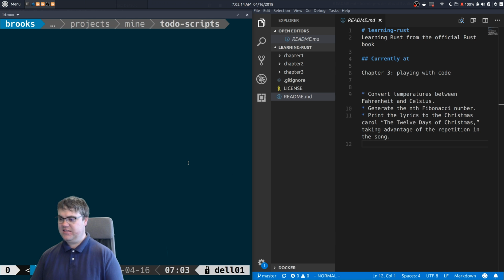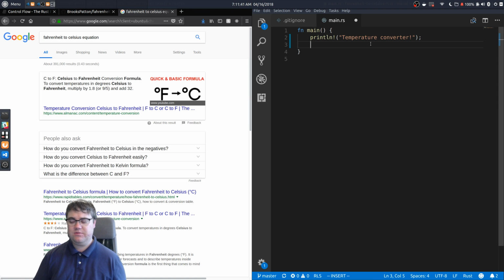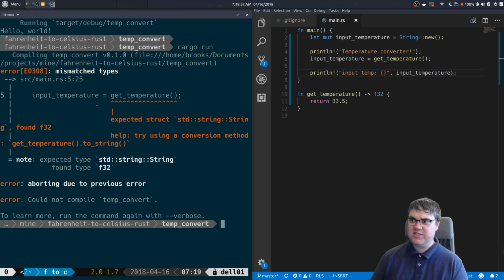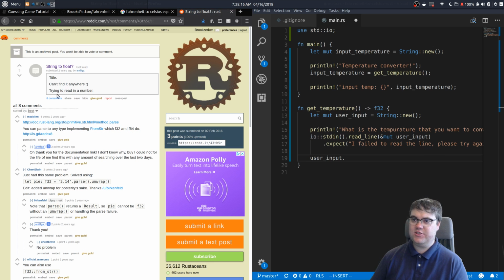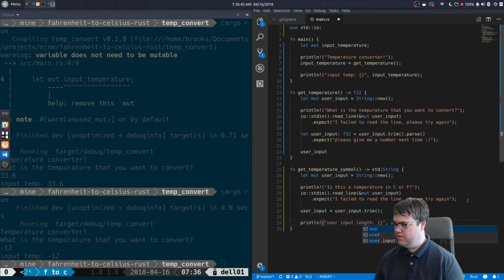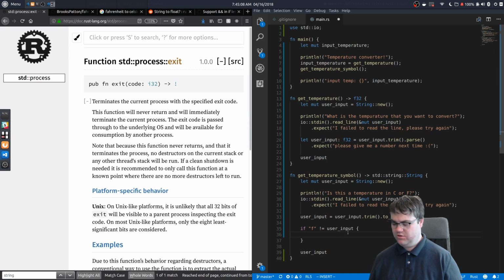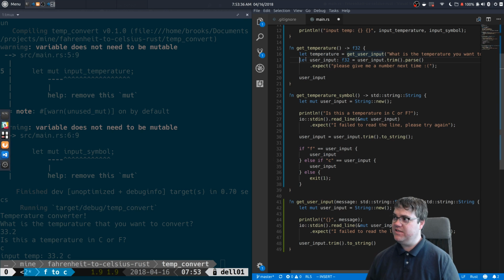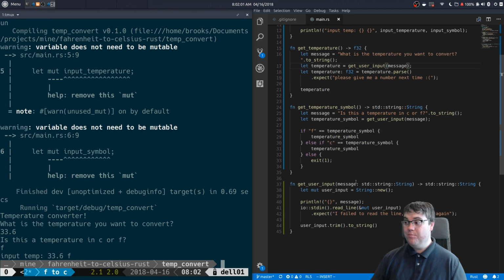Warming up with Brooks - The Rust Book part 6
The code for the Fahrenheit to Celsius converter can be found